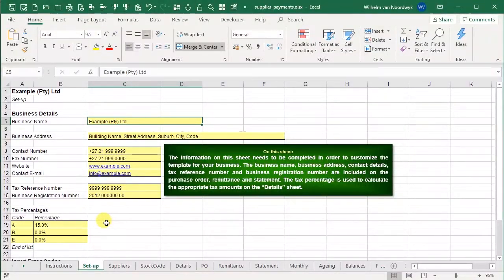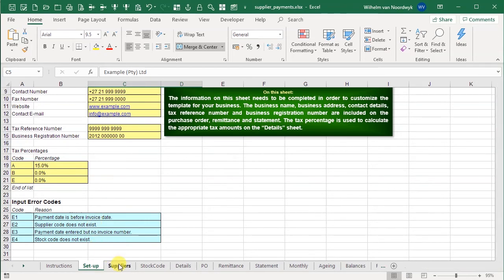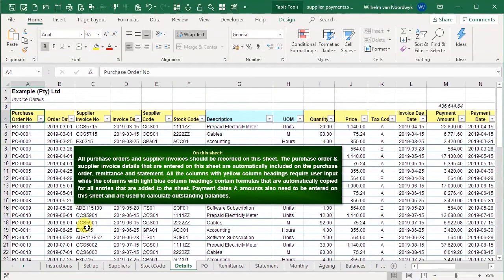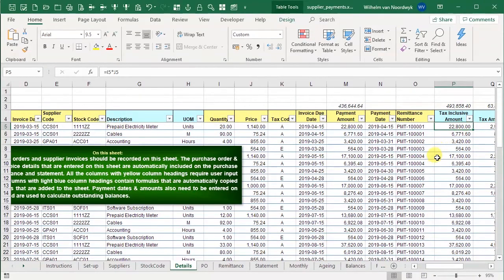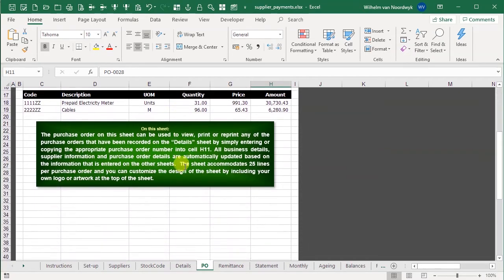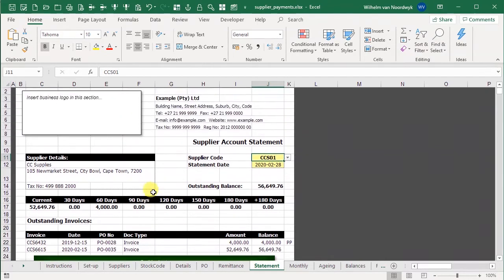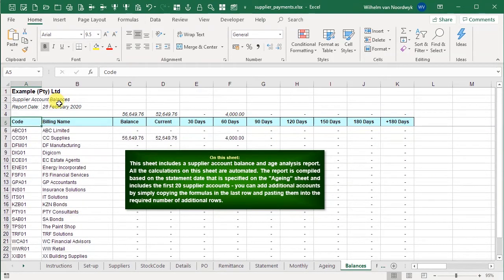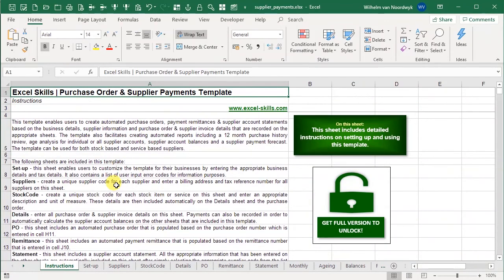Purchases & Supplier Payments Template - Getting Started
This template enables users to create automated purchase orders, payment remittances & supplier account statements based on the business details, supplier information and purchase order & supplier invoice details that are recorded on the appropriate sheets. The template also facilitates creating automated reports including a 12 month purchase history review, age analysis for individual or all supplier accounts, supplier account balances and a supplier payment forecast. The template can be used for both stock based and service based suppliers.